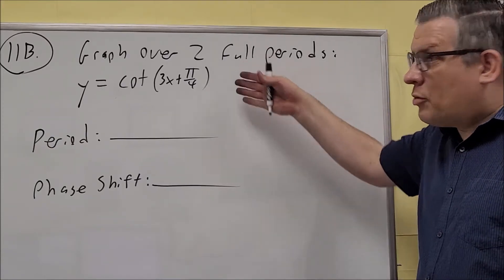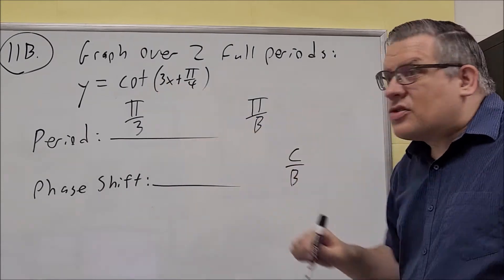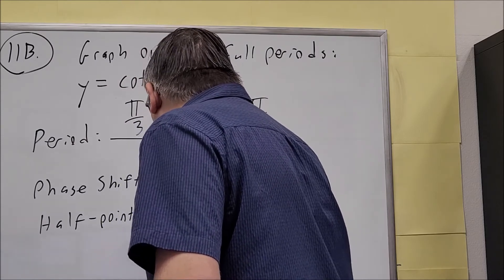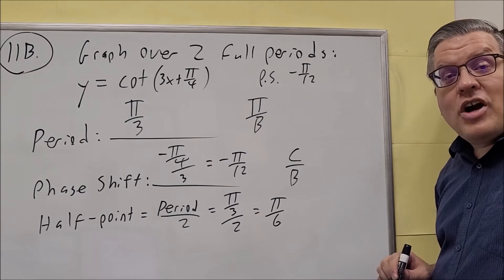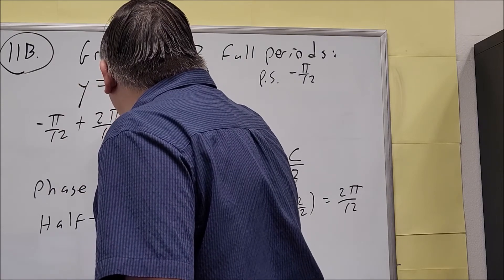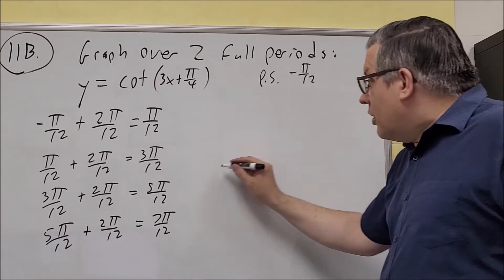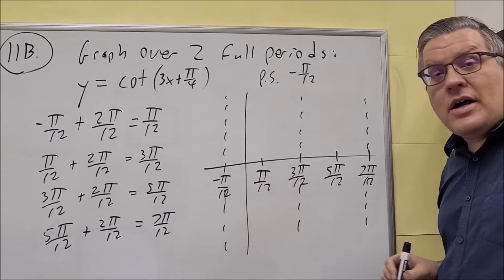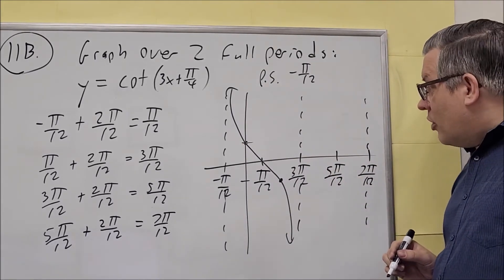MATH 127 Trigonometry Sample Test 1